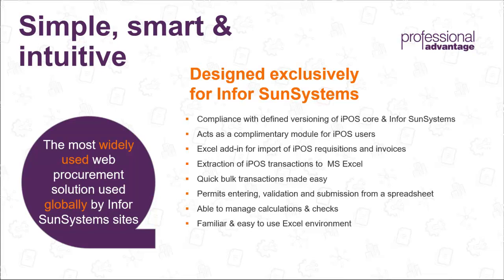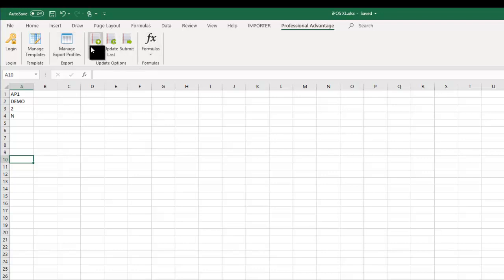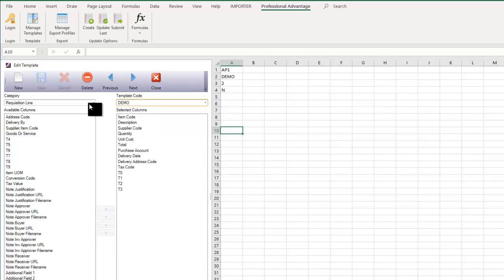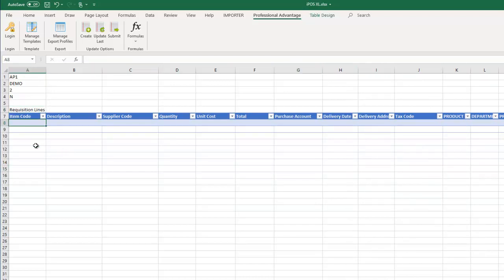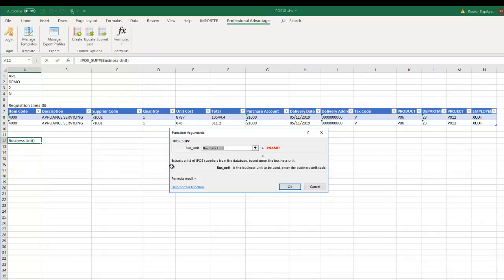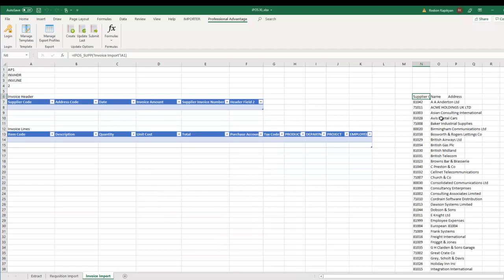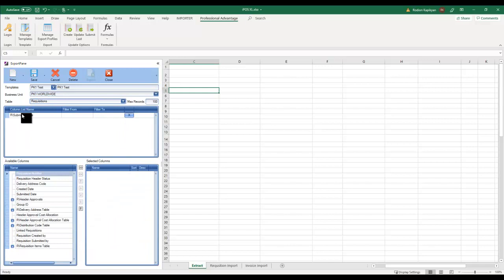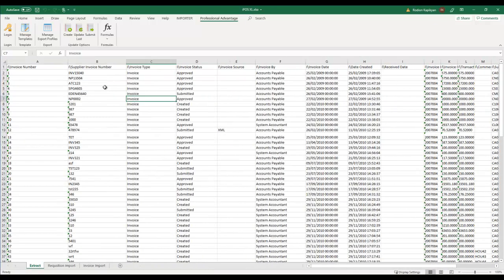iPOS XL for Infor SunSystems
This iPOS-aware Excel add-in allows people to enter, validate and submit requisitions from a spread sheet, simplifying the bulk upload process.